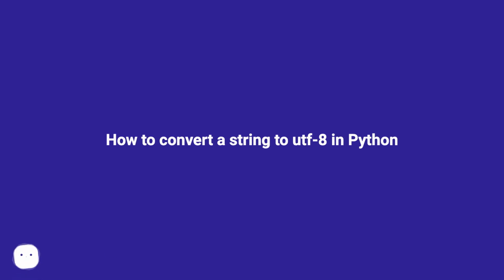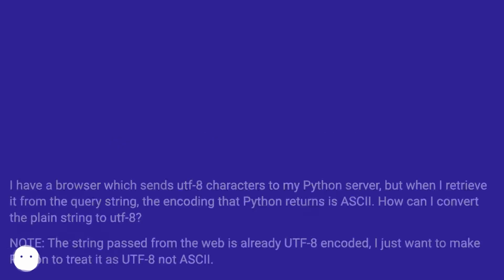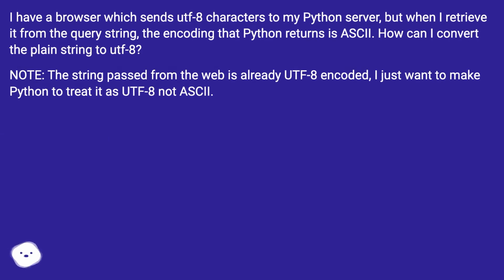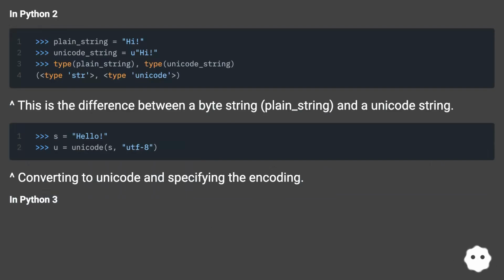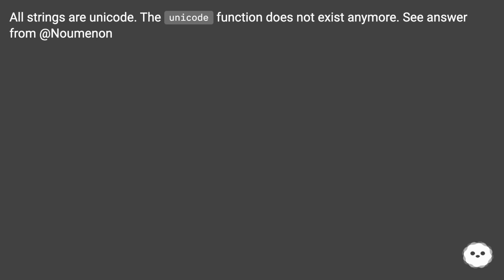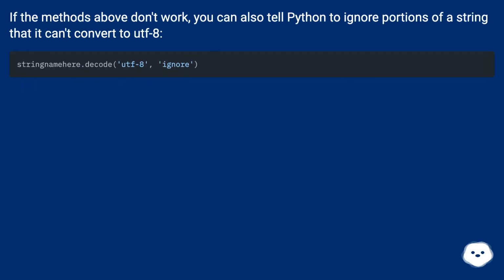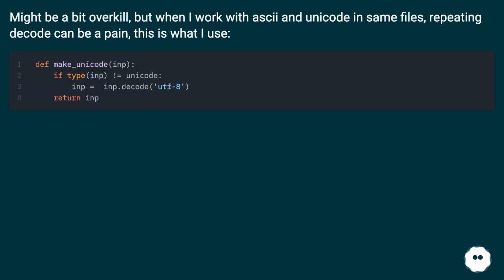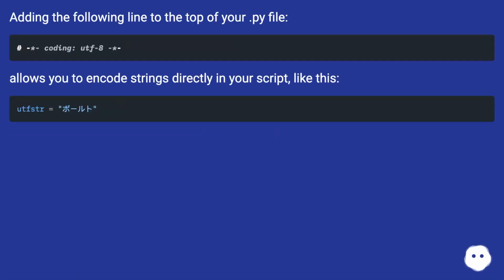How to convert a string to utf-8 in Python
Chapters
00:00 How To Convert A String To Utf-8 In Python
00:28 Accepted Answer Score 315
01:03 Answer 2 Score 84
01:15 Answer 3 Score 25
01:28 Answer 4 Score 16
01:45 Answer 5 Score 15
01:52 Thank you